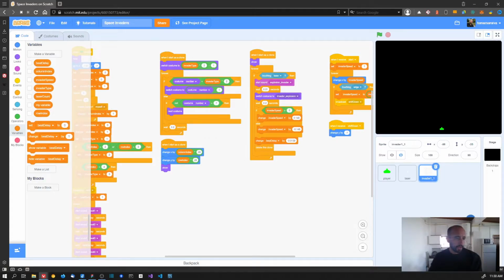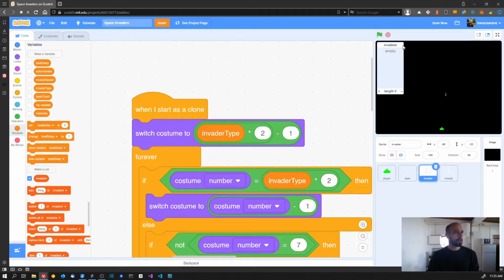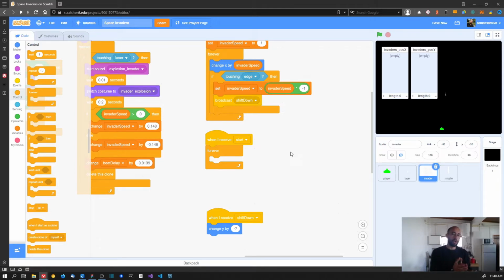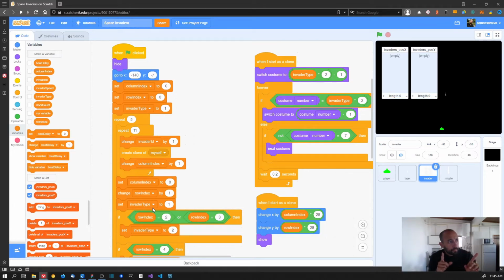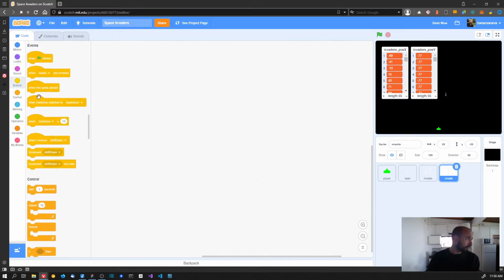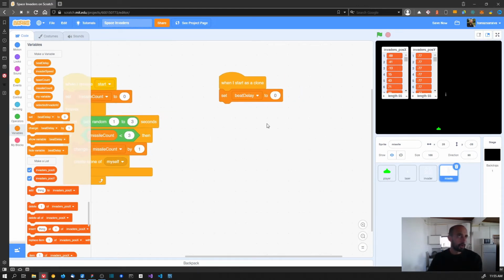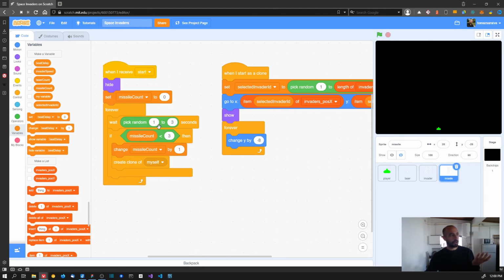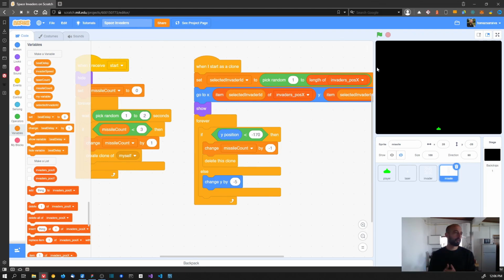Lists in Scratch: What are Lists and How to Use Lists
In this video of my scratch tutorial for beginners on how to make a Space Invaders game in Scratch, we'll see how to use lists in Scratch to create the invaders missiles.

TIMESTAMPS
00:10 How missiles work in the original space invaders
01:20 Uploading a new sprite for the missiles
03:30 How to deal with Scratch limitations
04:40 What is a variable in programming?
06:00 What is a list in Scratch?
06:25 How to create a list in scratch
06:45 How lists work in Scratch
10:00 Creating lists to store position values
12:00 Creating a new variable for invader id
13:00 How variables for this sprite only works
17:00 How to add and update values in lists
18:18 How to know the size of a list in Scratch
18:50 How to insert items into lists in scratch
20:05 How to replace items in scratch lists
21:50 Creating the invader missiles
23:30 How to select a random value in Scratch
25:10 Positioning the missile clones
27:40 Selecting a random list value in scratch
28:30 How to access a scratch list item
32:00 Destroying clones in Scratch

BLOCKS
* Operators *